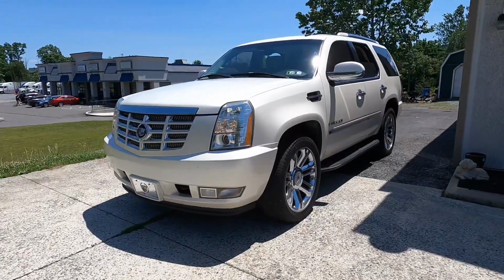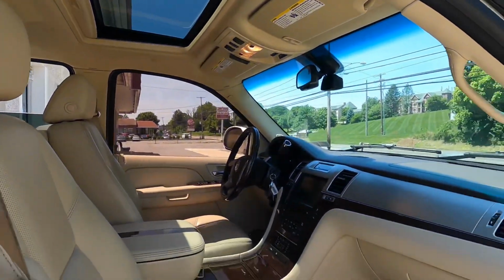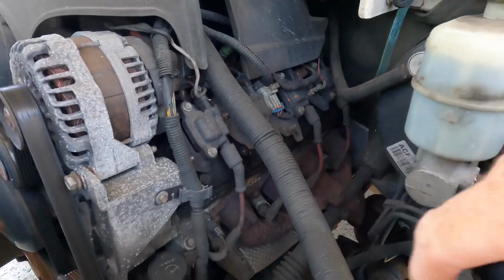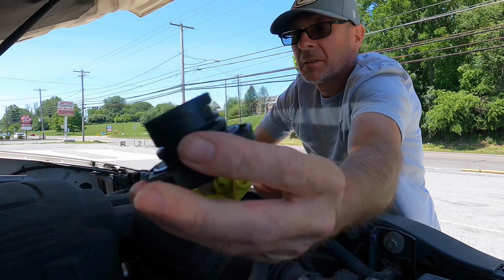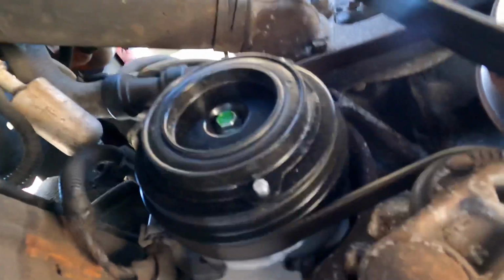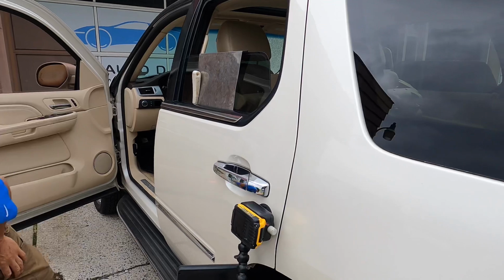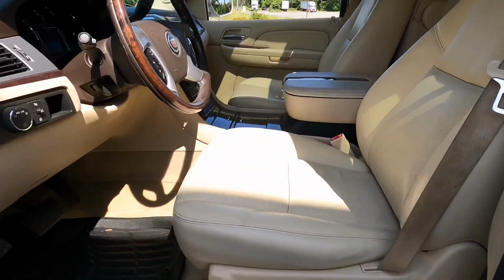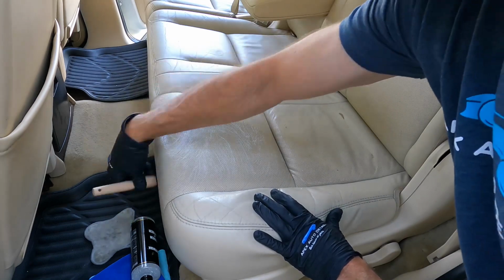Finally Found Our Next Flip Car!!!! Back To The Auction! Cheap Heap To Super Car Series Part 7!!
This is the seventh installment of the Cheap Heat To Super Car series where I start out with a high mileage junker and eventually flip it into a high value super car! The goal is a Porsche GT3/GT4, Ferrari, Lambo ow wherever this journey takes us. In this video we take the first step...going to the local public auction and finding that first heap to fix and flip. Lots of detailing and beyond to do. Lets get started!!

Star Scrubber.

Detail brushes.

Leather scrubber.